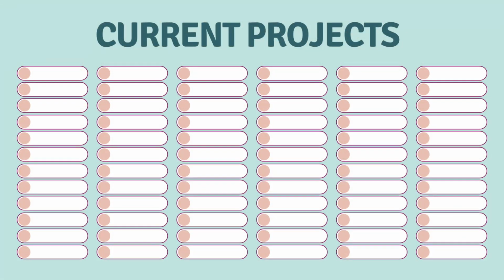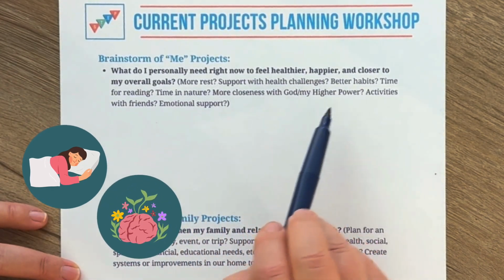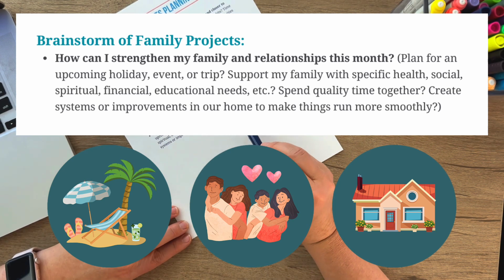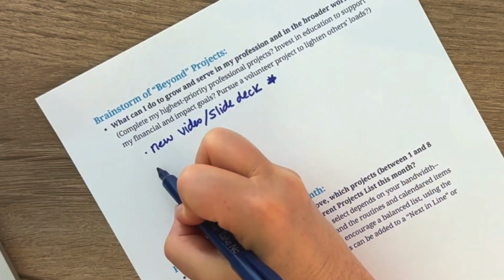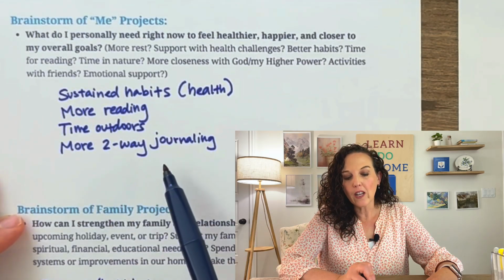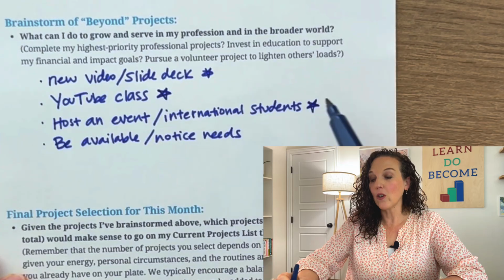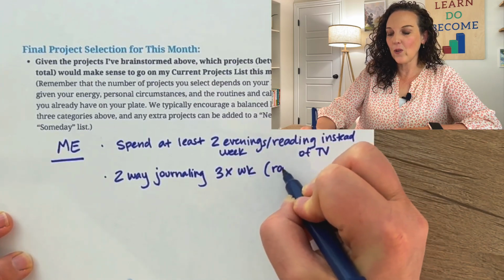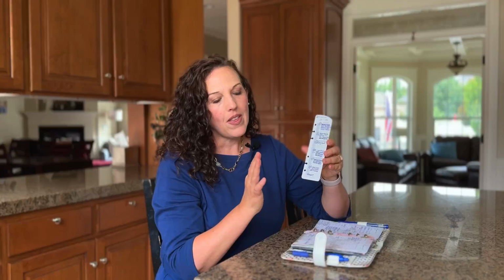Current Projects WORKSHOP! Plan your month with this free worksheet!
Welcome to the LearnDoBecome Community! So happy you're here!